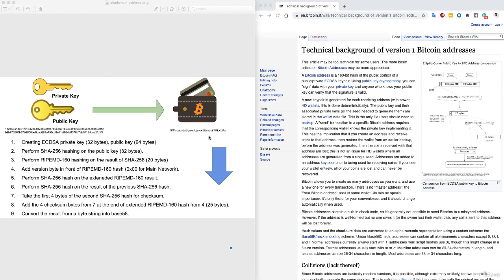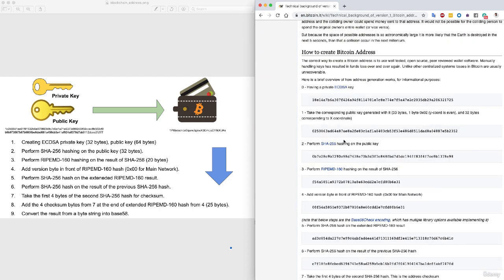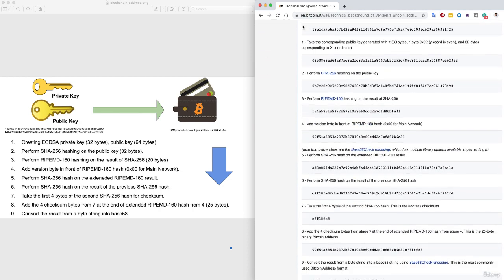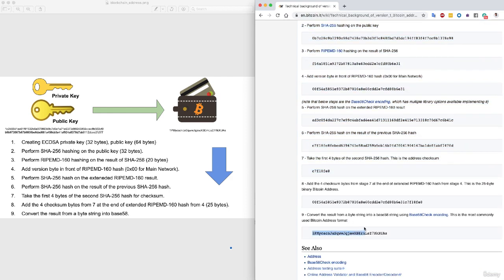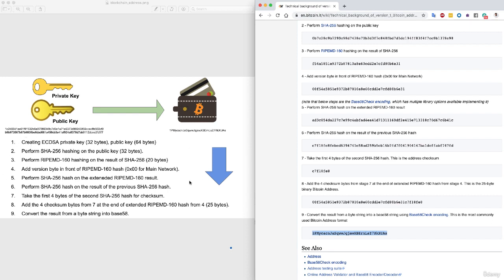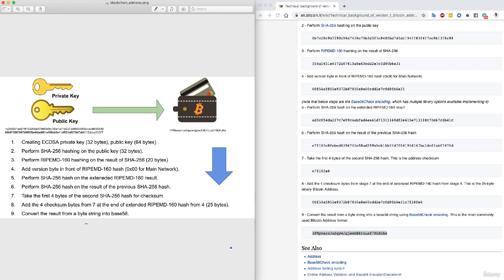16 How to Create Addresses for Blockchain